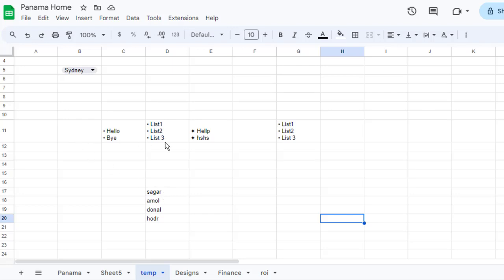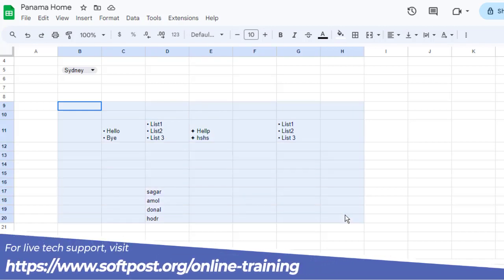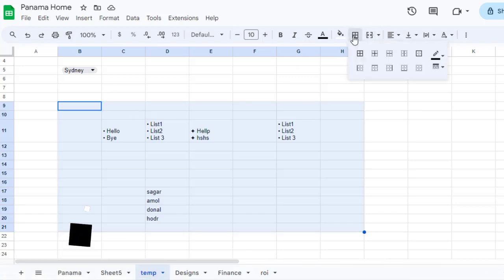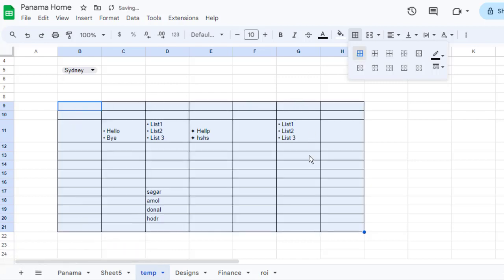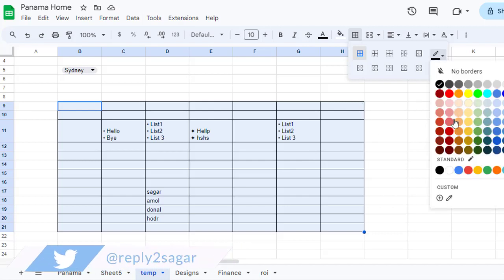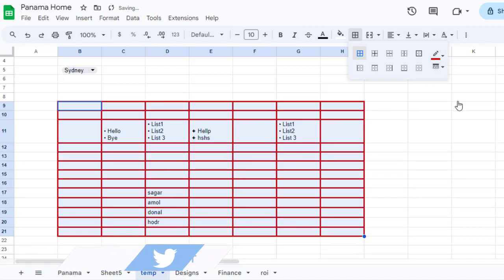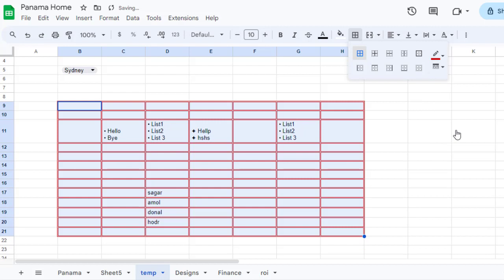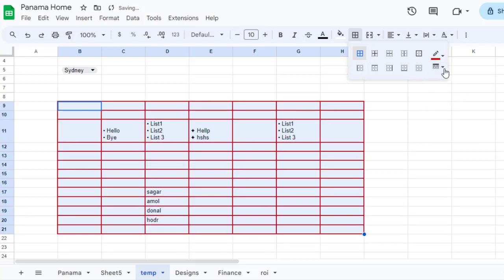How to bold lines in google sheets